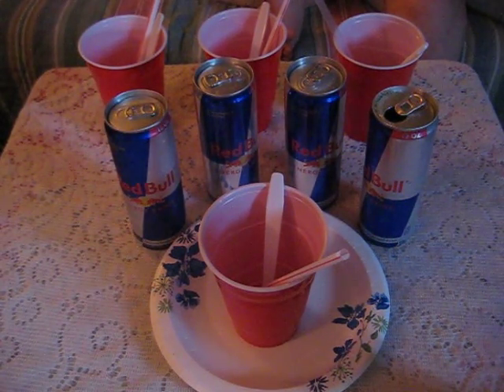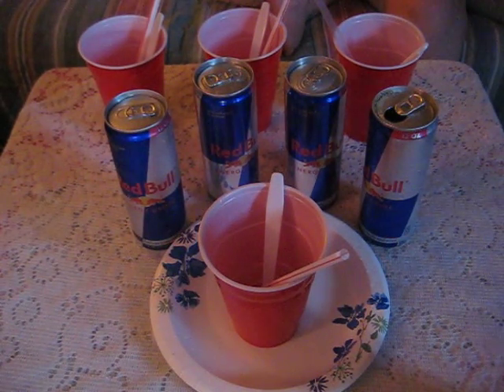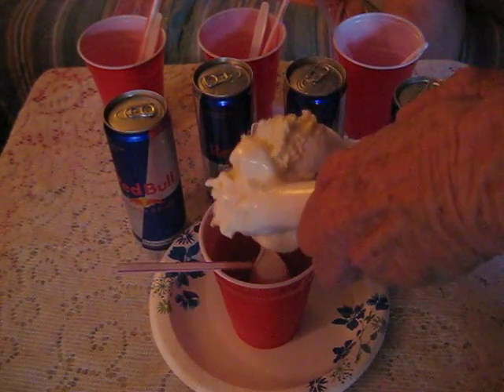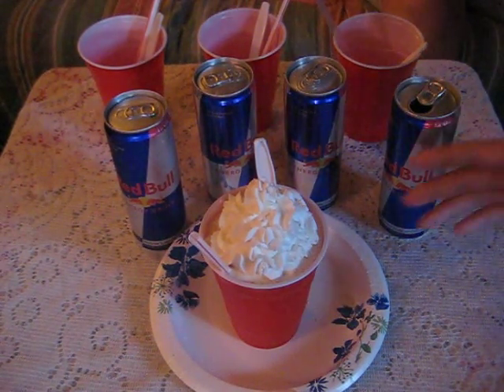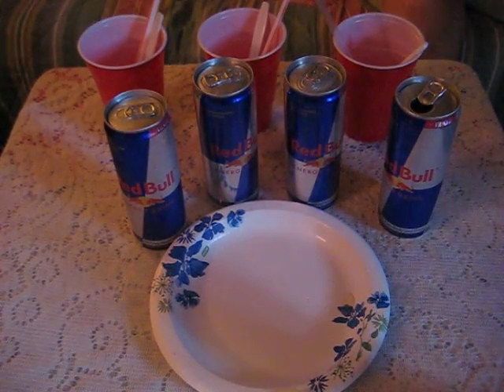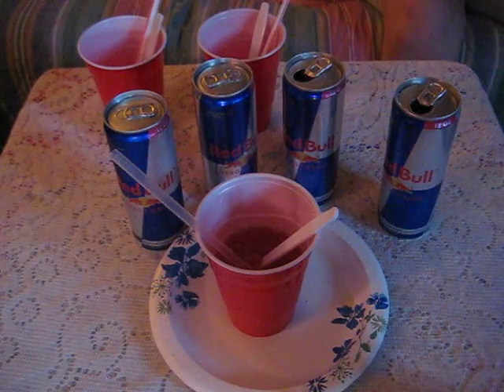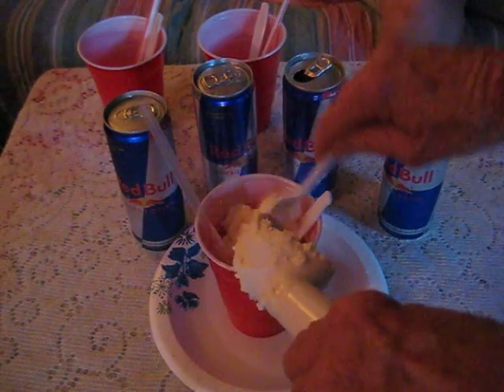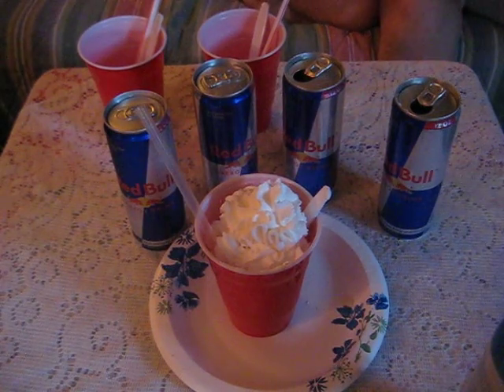Red Bull Ice cream float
A "Red Bull" Ice Cream Float is a unique treat, that was shared with me by a Facebook friend. So...we had to try it. yummmmm. that was good. Just like a Root Beer Float. but using Red Bull instead. this is an Adult Float...and not for kids. Remember that. NOT FOR KIDS!